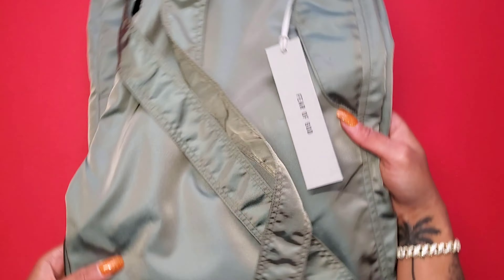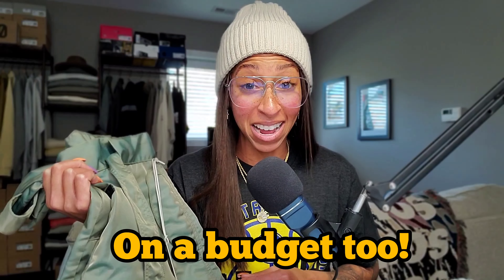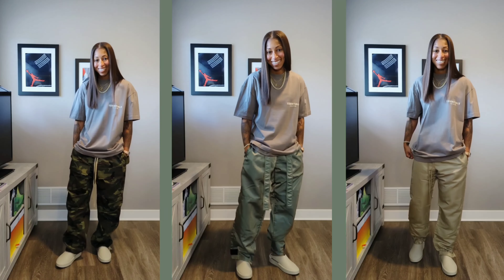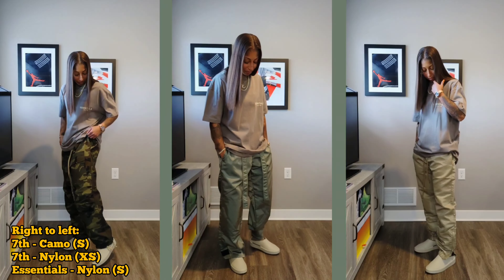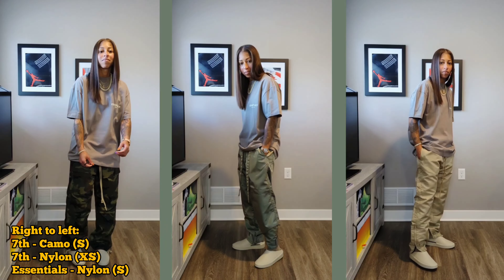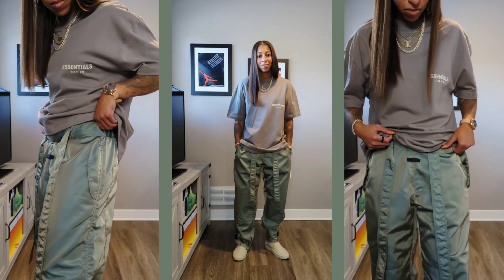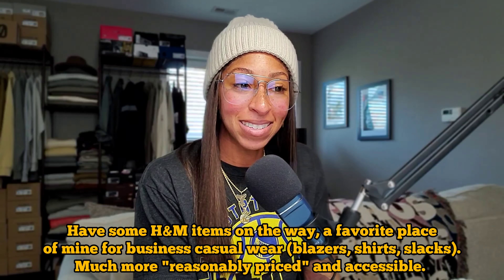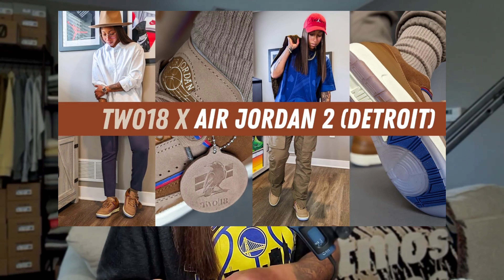Worth $695?...Final FEAR OF GOD (Collection) Pickup for Year (Sizing + Camo Comparison)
Let's take a quick look at the FearofGod Seventh Collection Nylon Pants in Iridescent Green. I'm wearing a size XS in the nylon pants and small in camo pants.

Musician: Rook1e